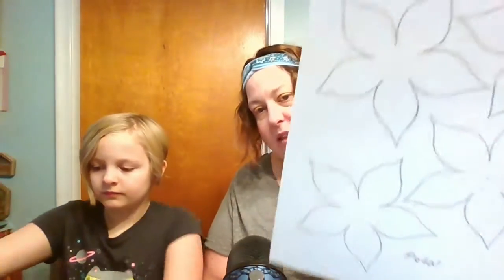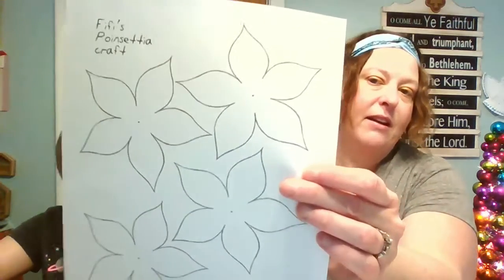Craft December 20 2020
Symbols of Christmas 4